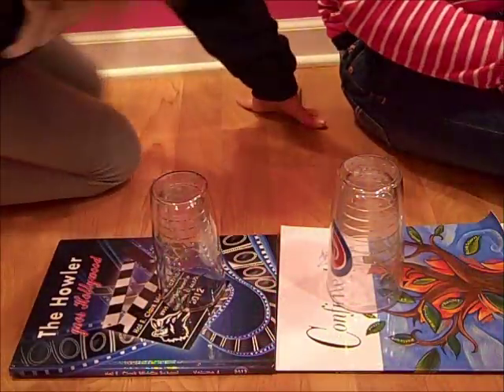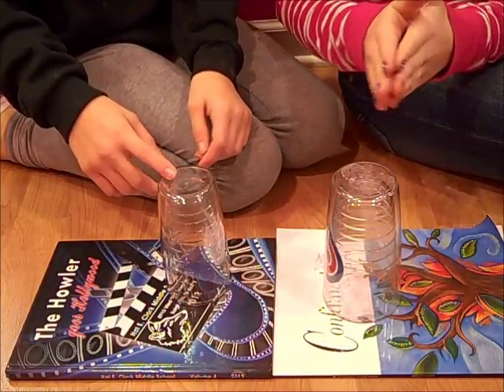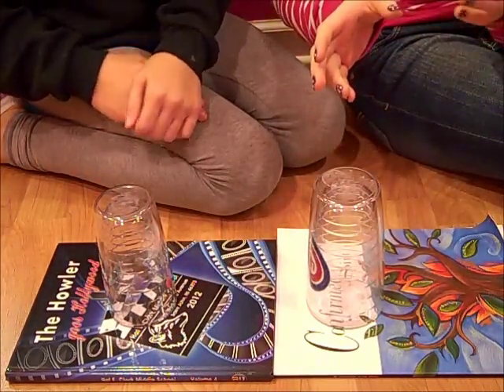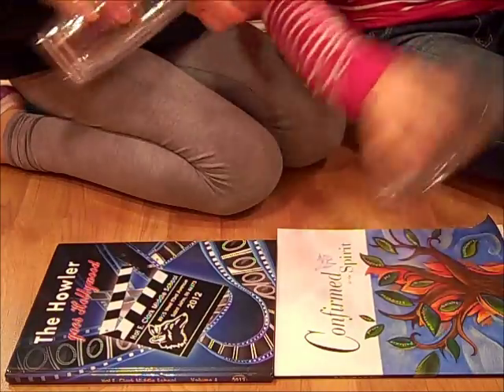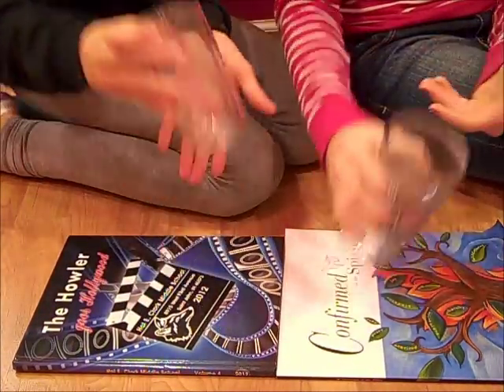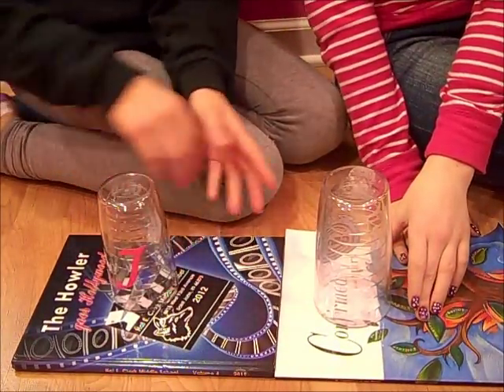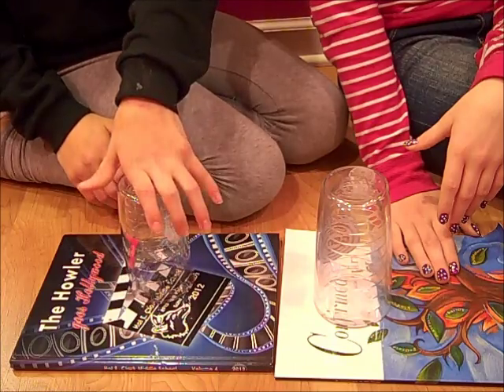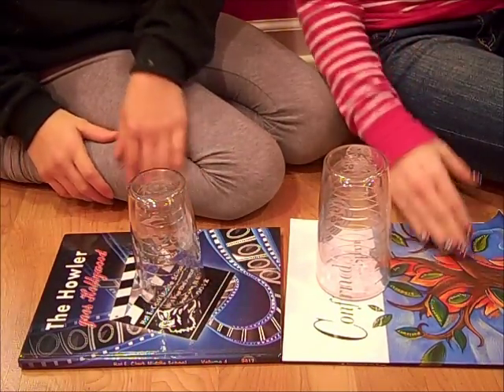How to do the cup song step by step!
An easy way to learn how to do the cup song!